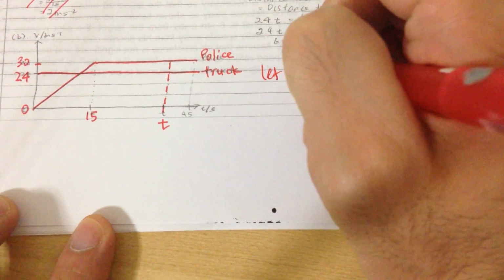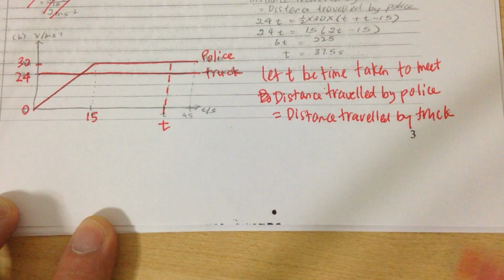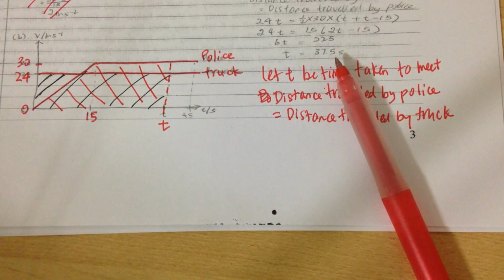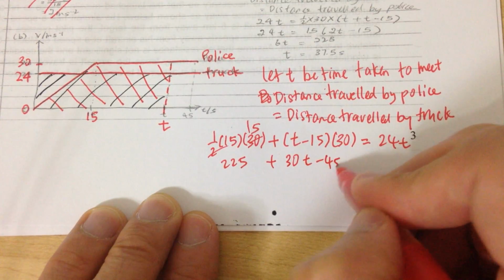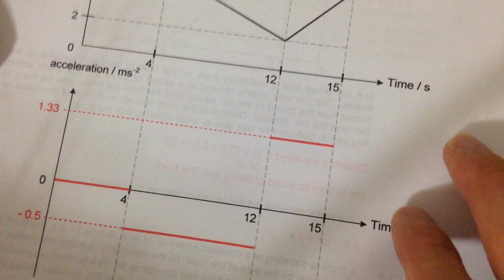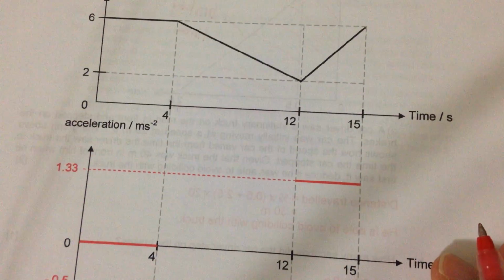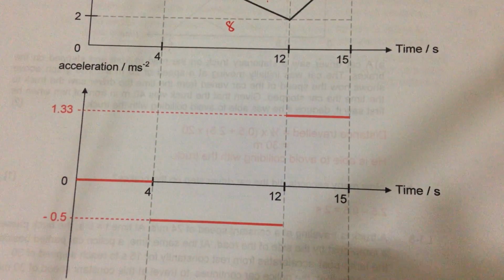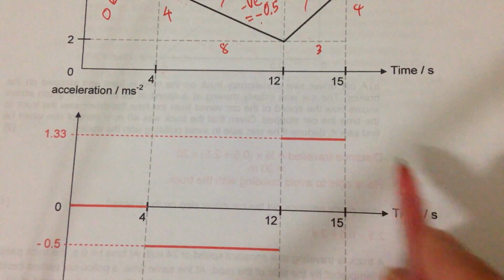Ex 2.4 Pg 3 to 4 explanation